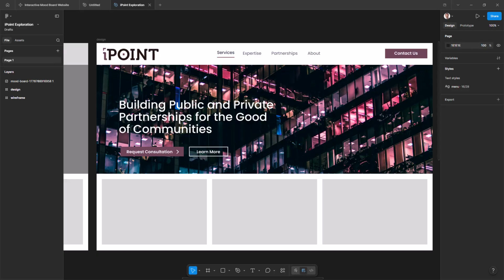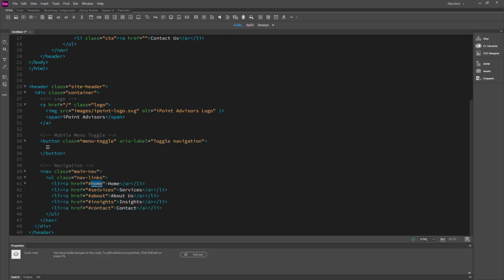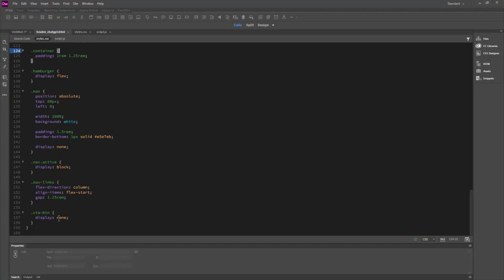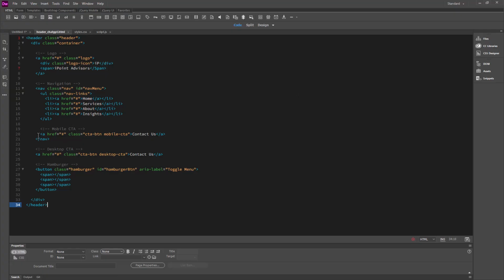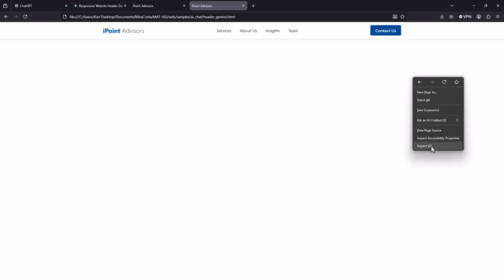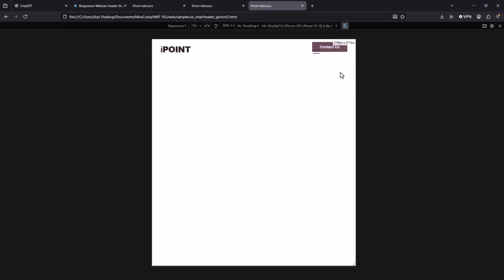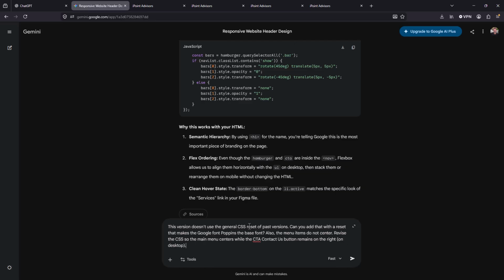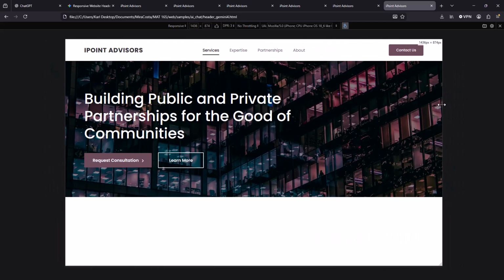Exploring ChatGPT and Gemini for Web Development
Creative AI : Exploring ChatGPT and Gemini for Web Development, including strategies for using these AI tools for modular development, debugging, and learning. Going from a Figma comp to HTML, CSS, and JS code with the assistance of AI.